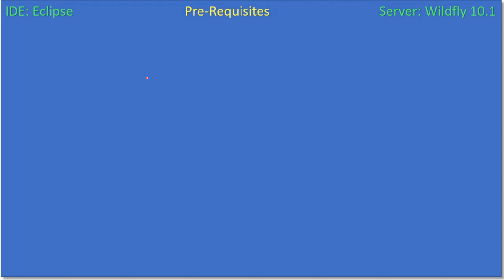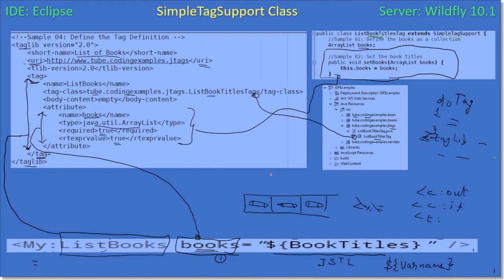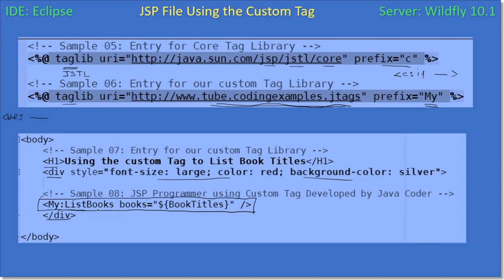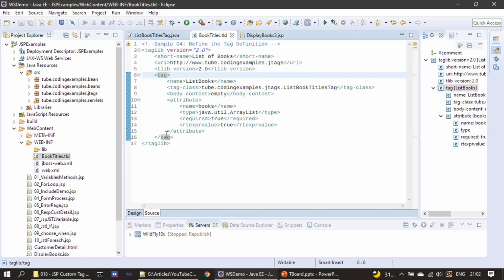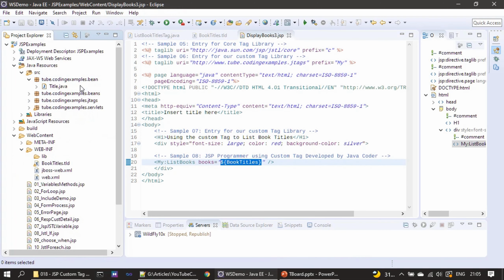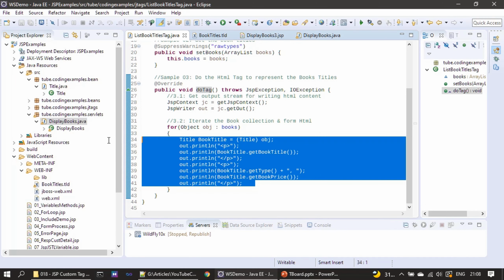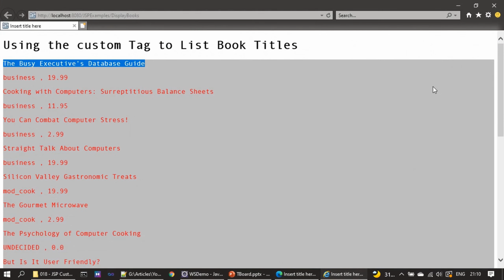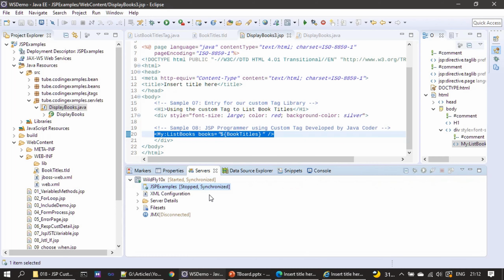JSP Custom Tag | Part 3/3 JSP File Using Custom Tag | Java EE JSP Tutorial #18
In this JavaEE JSP Tutorial, we will see how JSP web page is using our custom tag via the TagLib directive.